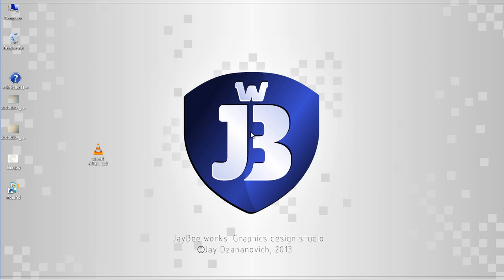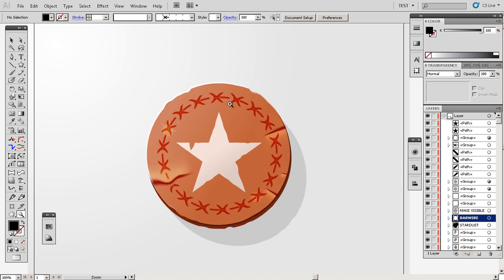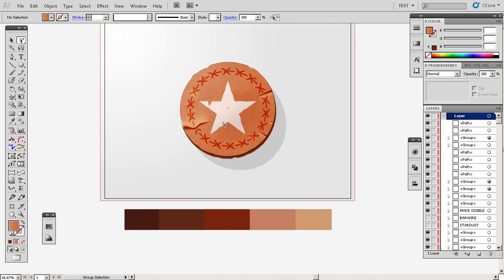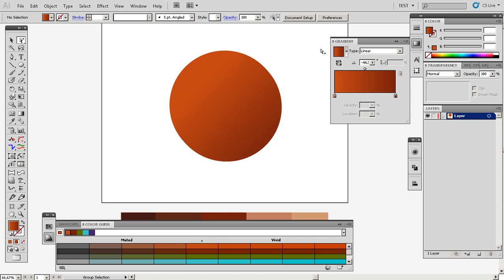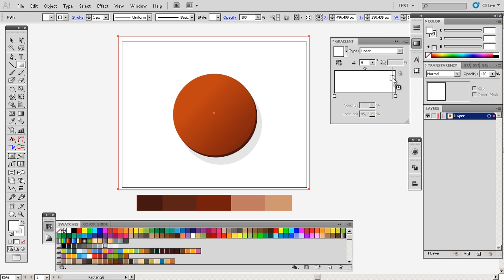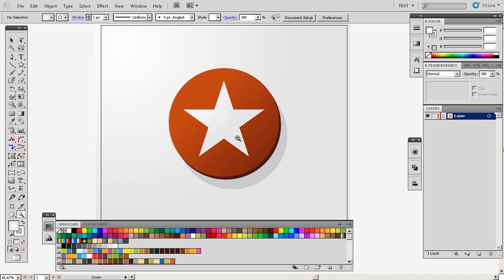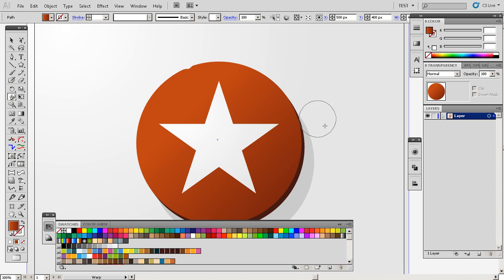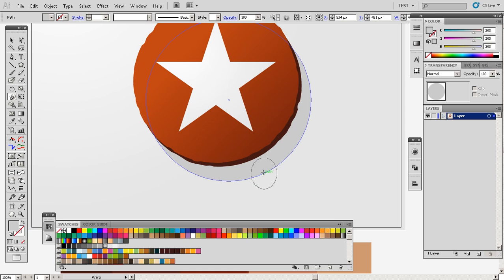Vector vintage badge logo - Illustrator V#1 - Warp tool and Gradients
Hi folks.
I am presenting you the probably most detailed Illustrator tut out there.
This is one of a several videos that will show you the process of creating a professional vintage retro grunge rustic badge.
In video #1 I will show you the basic layout and the construction of the retro vintage badge. From the basic shape, through applying gradients, to making the edges look old and worn/ thorn out.

Smrt Fašizmu!